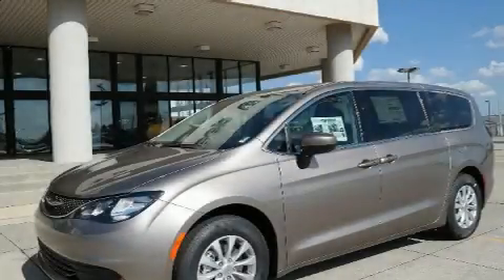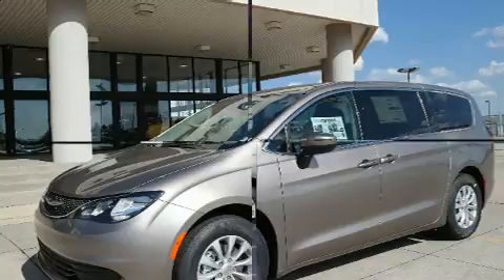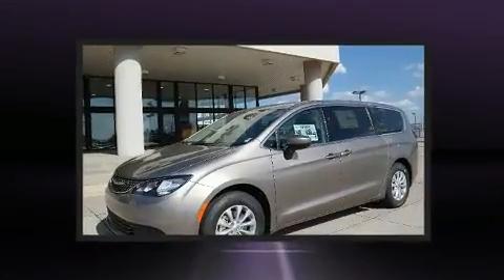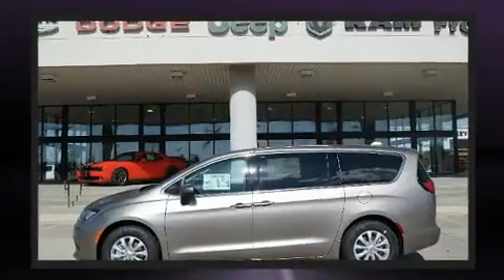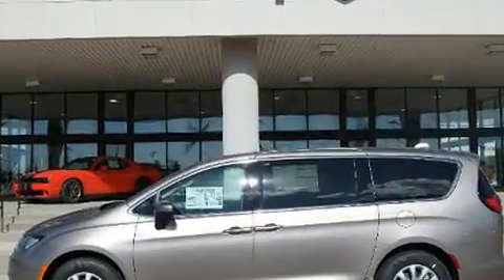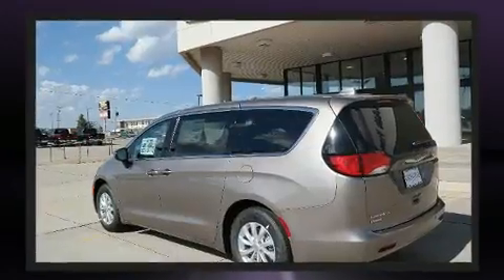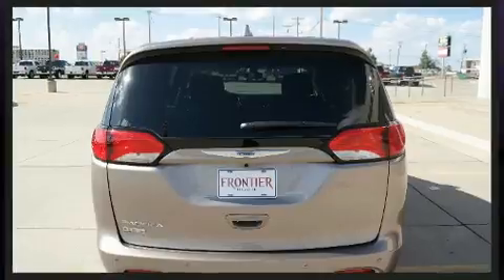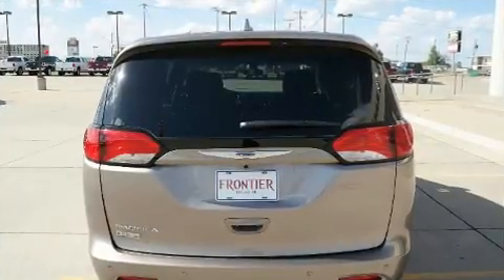2017 Chrysler Pacifica TOURING in El Reno, OK 73036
Climb inside the 2017 Chrysler Pacifica. It features a front-wheel-drive platform, an automatic transmission, and a refined 6 cylinder engine. Chrysler prioritized practicality, efficiency, and style by including: adjustable headrests in all seating positions, front bucket seats, automatic temperature control, heated door mirrors, a power rear cargo door, power windows, and a blind spot monitoring system. Storage solutions are integrated throughout the interior, demonstrating thoughtful attention to detail. Audio features include an AM/FM radio, steering wheel mounted audio controls, and 6 well positioned speakers. Chrysler also prioritized safety and security by including: dual front impact airbags with occupant sensing airbag, head curtain airbags, traction control, brake assist, a panic alarm, an emergency communication system, and 4 wheel disc brakes with ABS. With electronic stability control supplementing mechanical systems, you'll maintain precise command of the roadway. We have the vehicle you've been searching for at a price you can afford. Stop by our dealership or give us a call for more information.